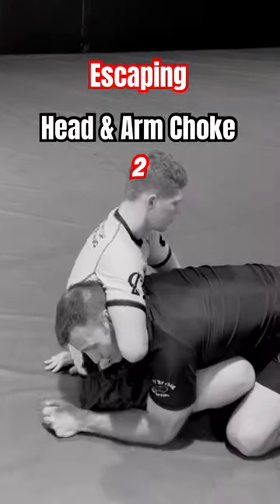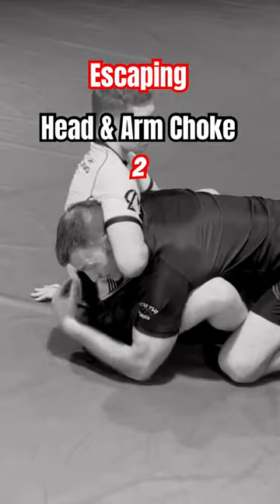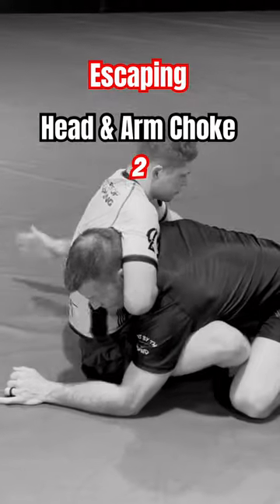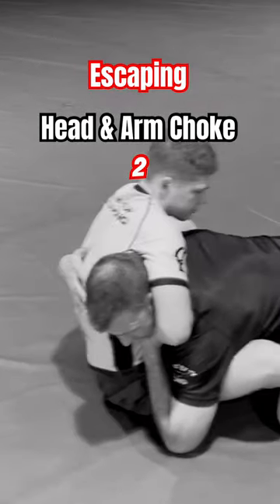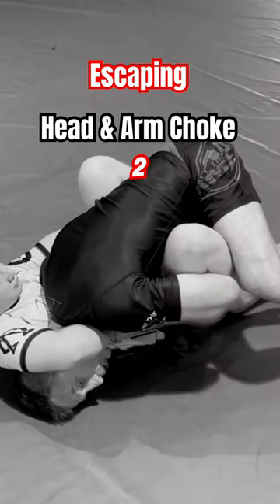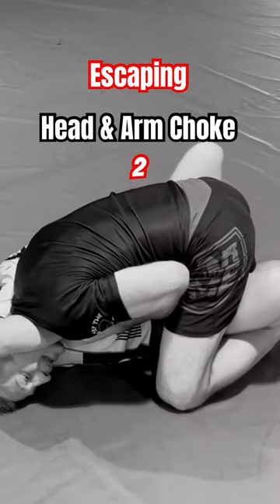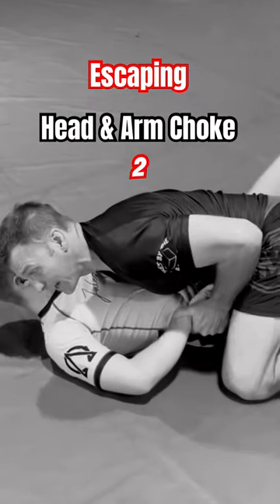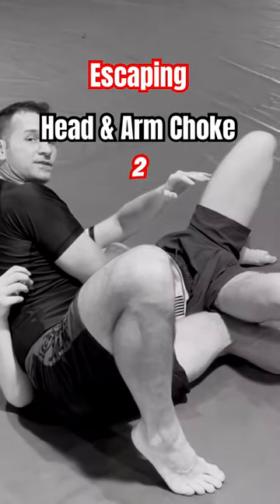julesbruchez grappling jiujitsu bjj nogi nogi wrestling escapes chokes guillotine shorts